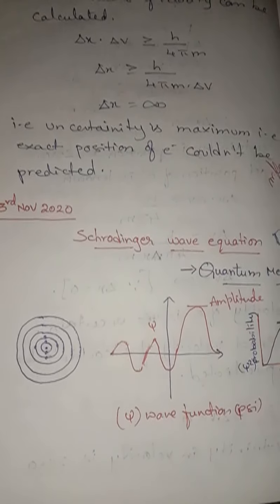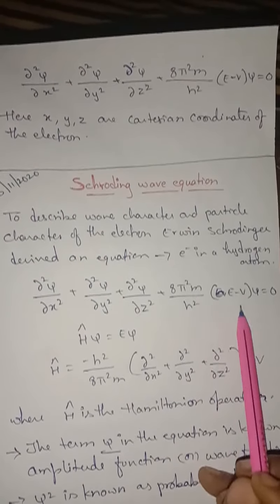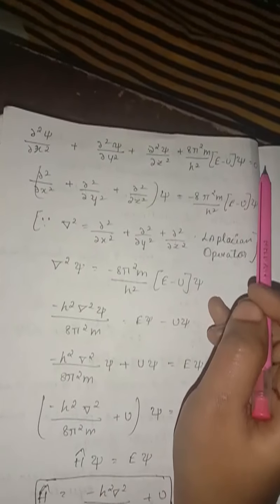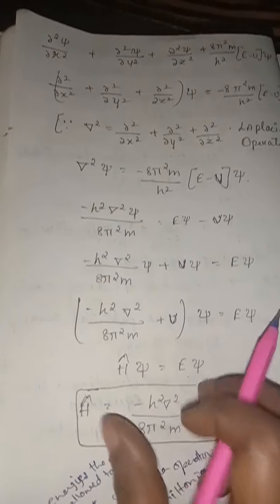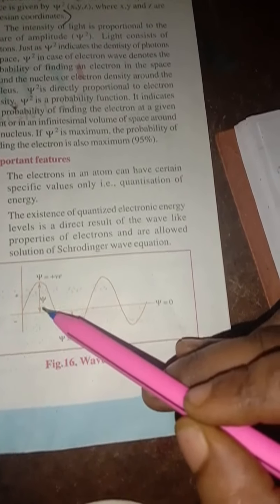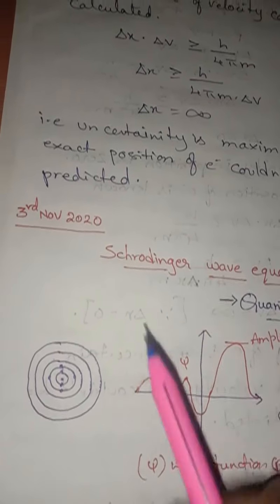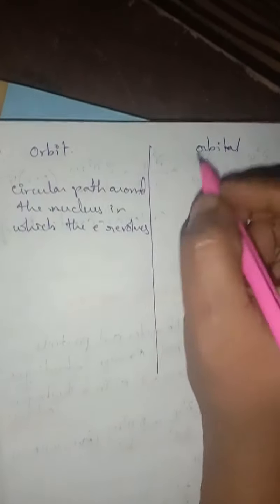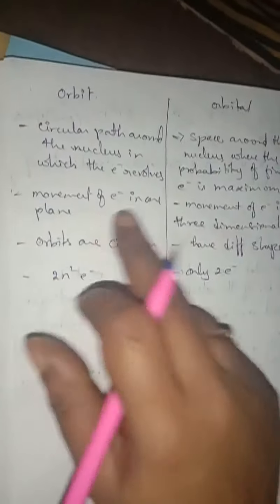Schrodinger wave equation